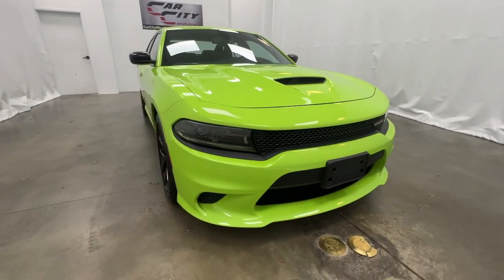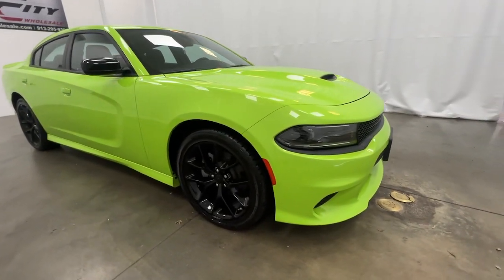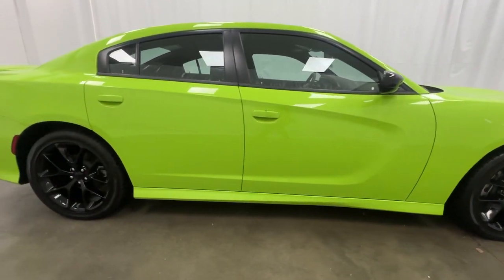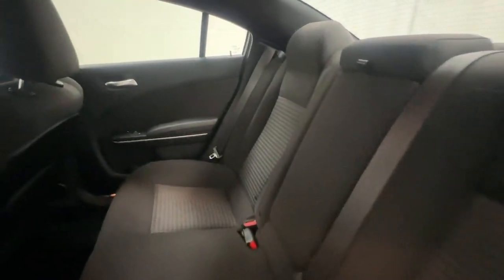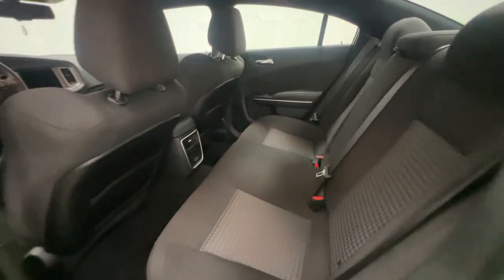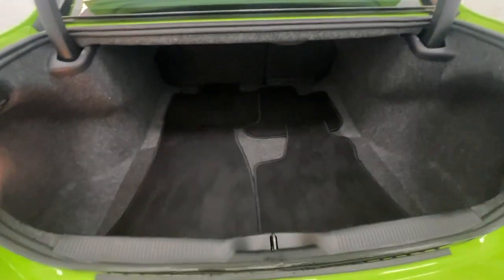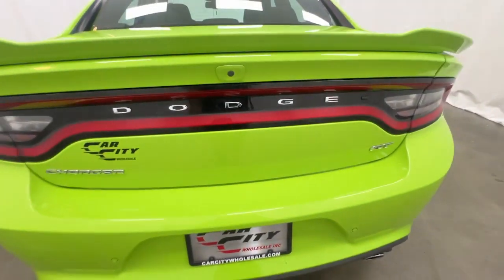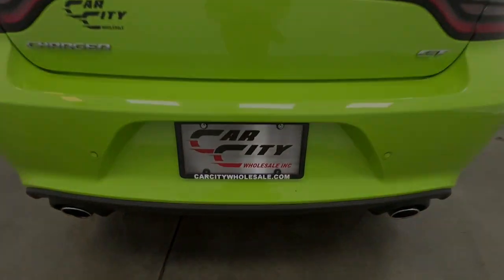2023 Dodge Charger GT Kansas City, Overland Park, Shawnee, Olathe, Lenexa KS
Pre-Owned 2023 Dodge Charger GT available at Car City Wholesale located in 6801 Hedge Lane Terrace, Shawnee, KS, 66226.
Stock#: 23679 - VIN#: 2C3CDXHG7PH584676

Servicing the Kansas City, Overland Park, Shawnee, Olathe, Lenexa area.